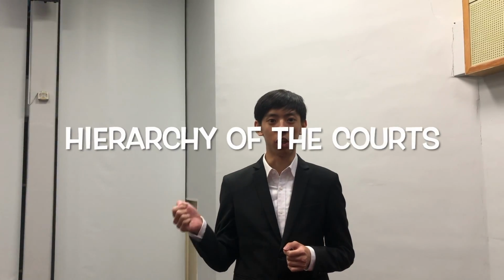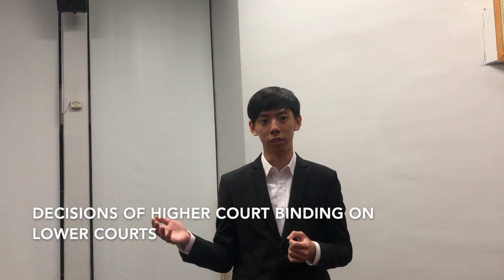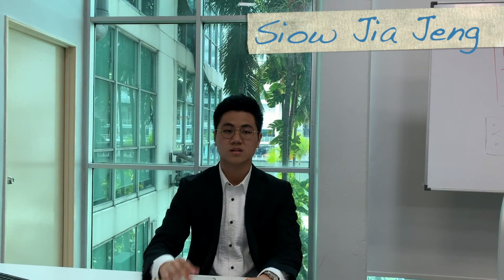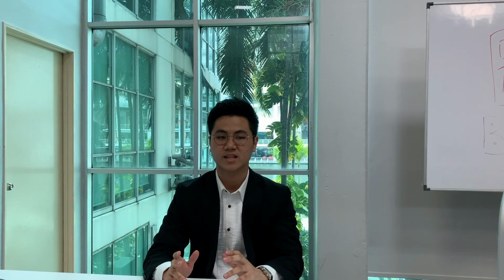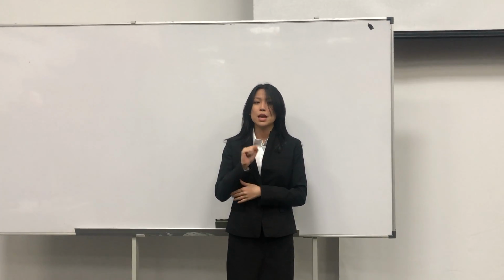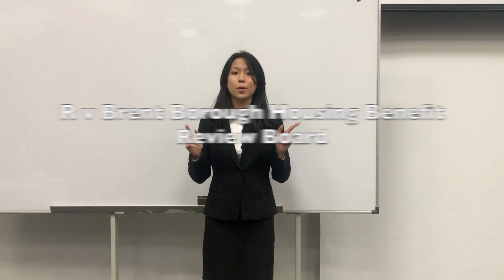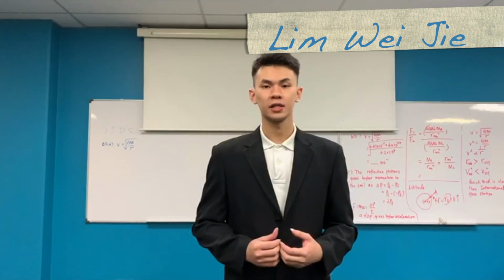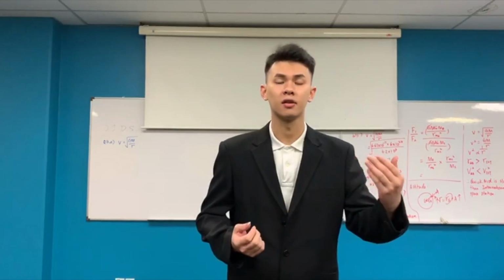August Intake 2019 ELS Group Video Assignment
Decisions on points of law by more senior courts have to be accepted by more junior courts. Otherwise the law becomes anarchic, it loses coherence, clarity and predictability.